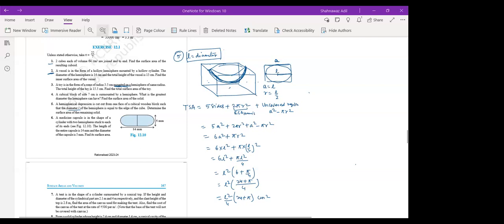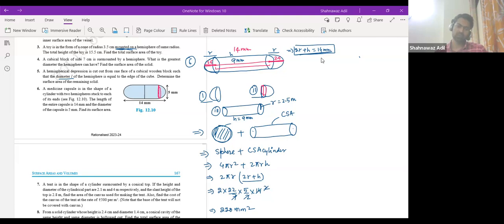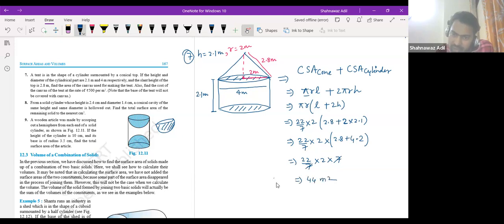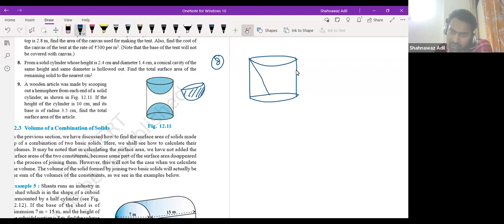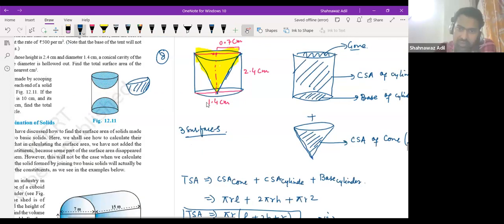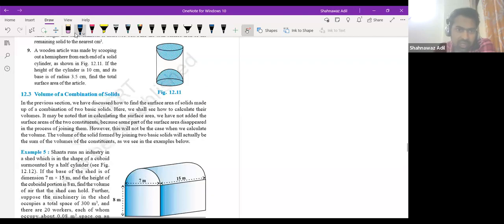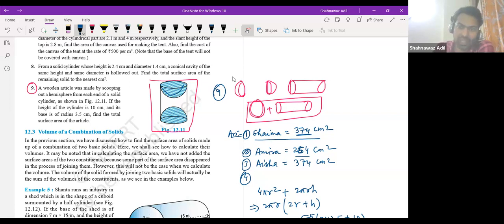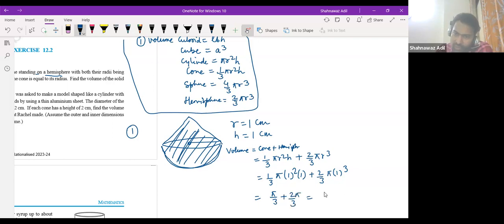Learnivio | Math Lect 10th M3 06-12-2023